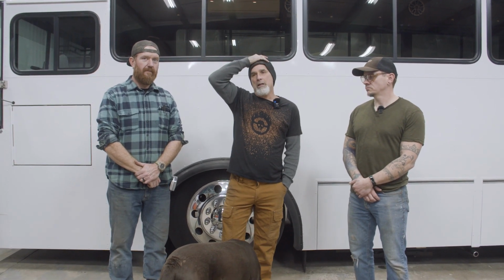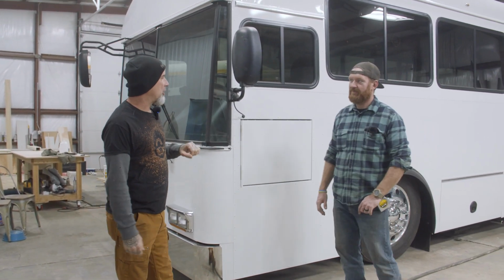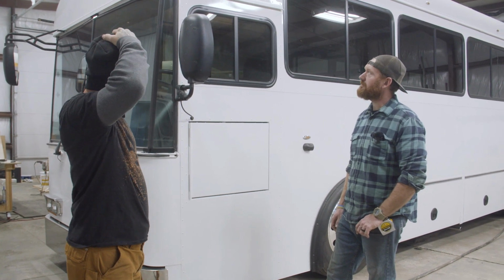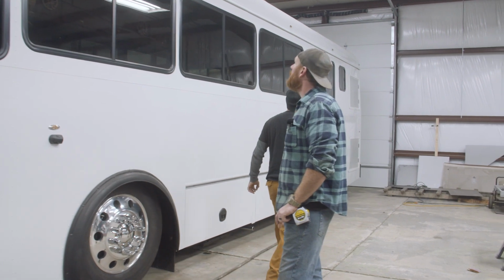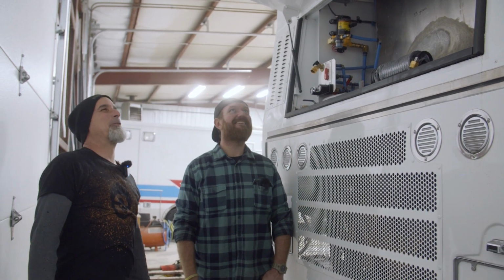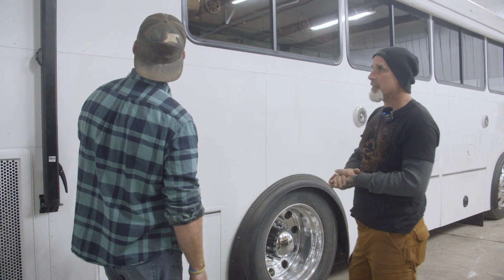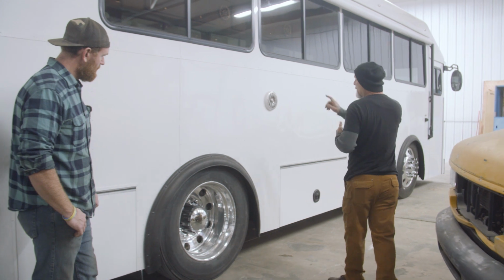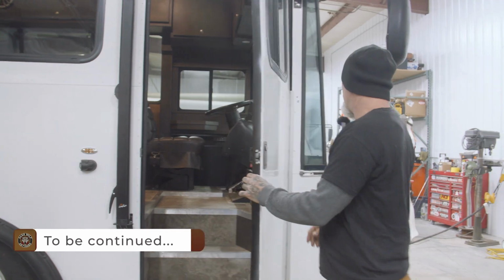Totally Custom DIY Skoolie Tiny House - Part 1